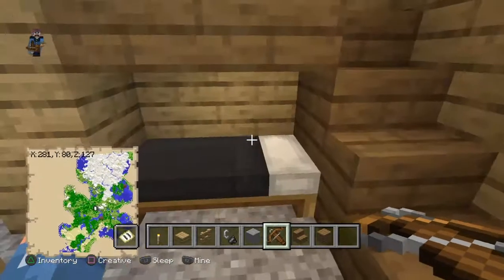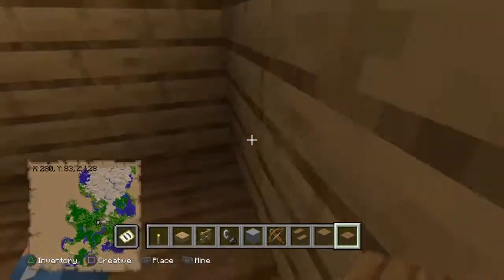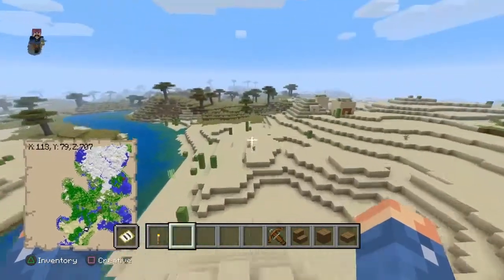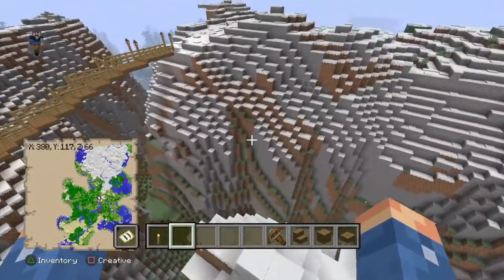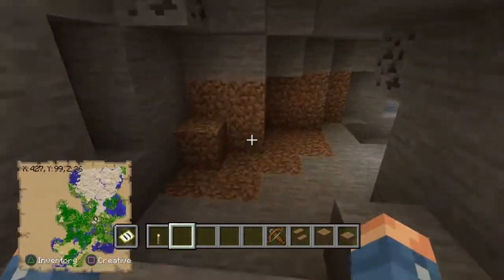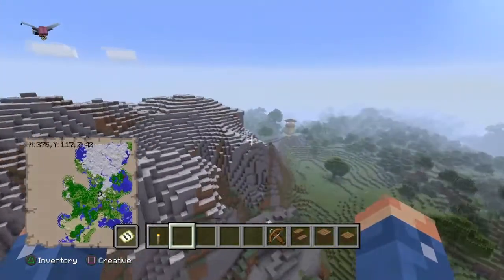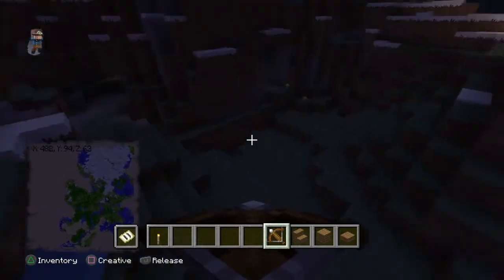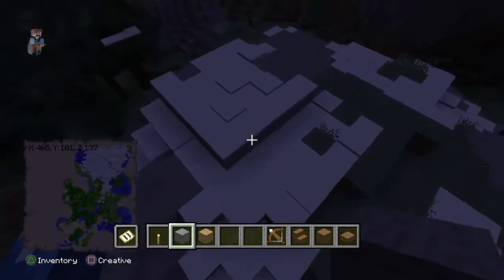Minecraft | Rebuilding / Finally Back!!!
My PS4 wasn't working for about a month. It's fixed, but my data got erased. Big oof. Pay respects in the chat